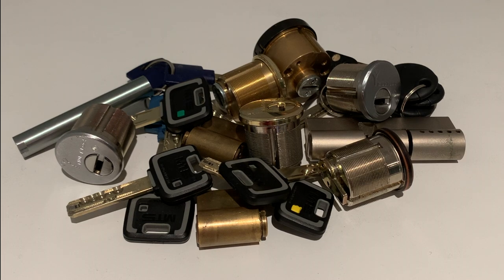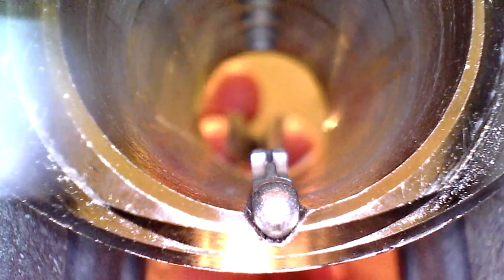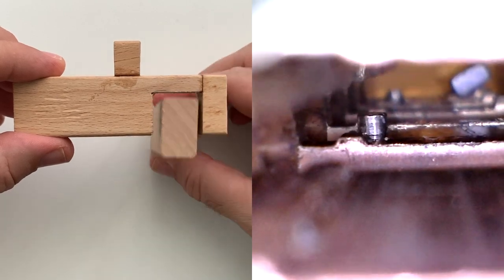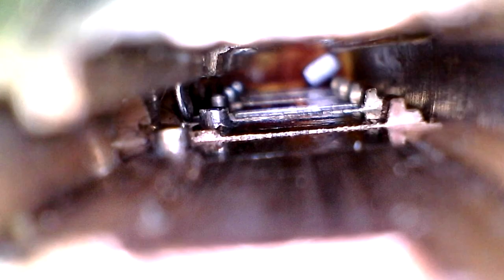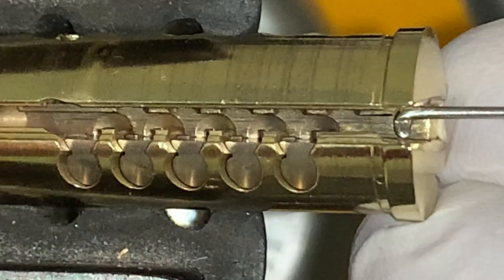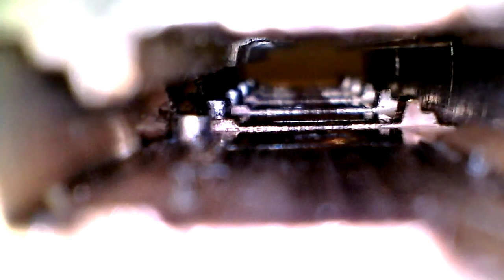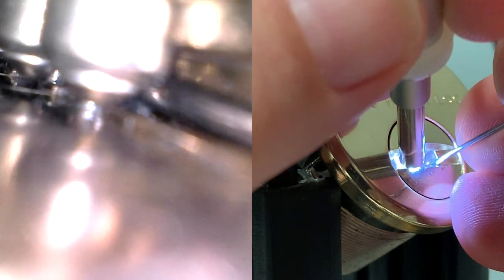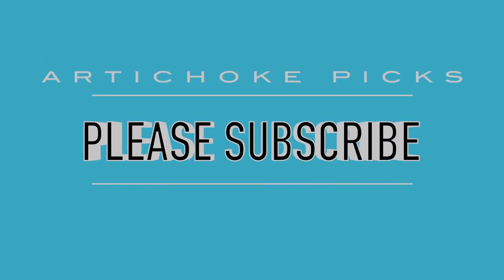(07) How to visually pick the Mul-T-Lock MT5+ Sliders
This instructional video details the process of visually picking the Mul-T-Lock MT5+ sliders as the initial step of the picking process.

Special thanks to ZDub